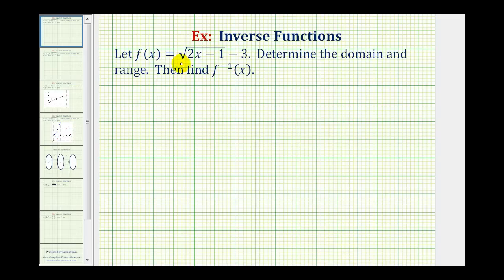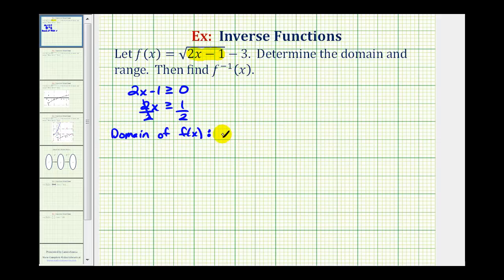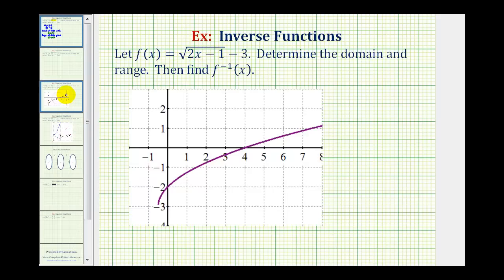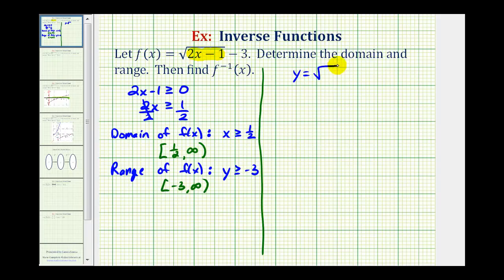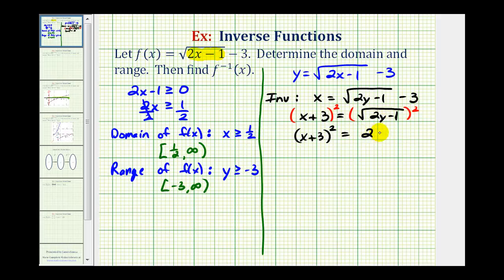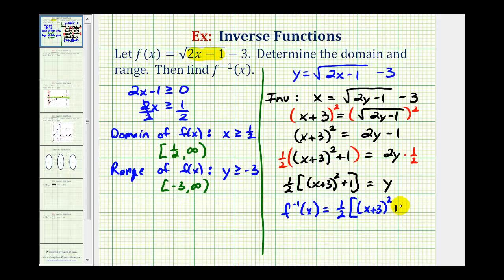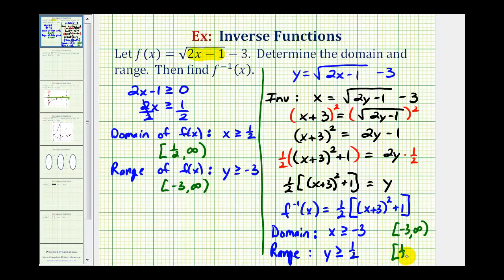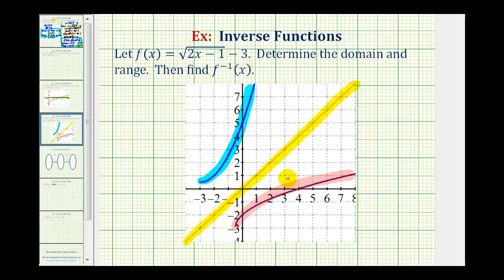Ex: Find the Inverse of a Square Root Function with Domain and Range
This video explains how to find the domain and range of a square root function, how to find the inverse of a square root function, and find the domain and range of the inverse function.